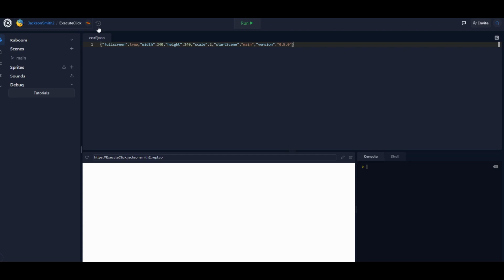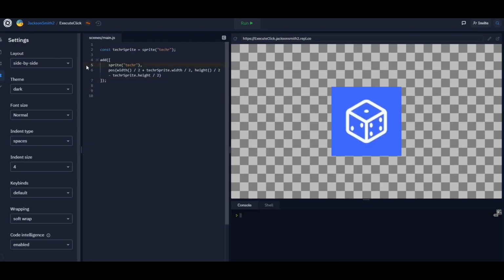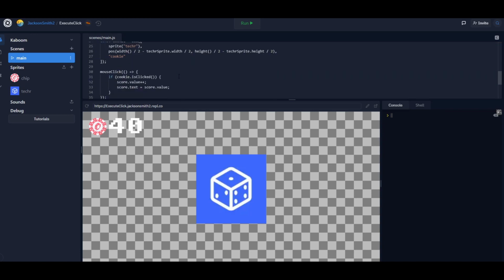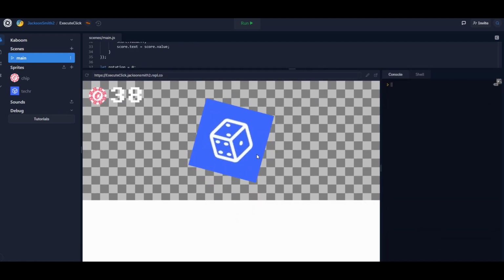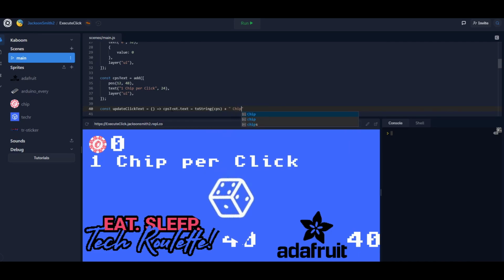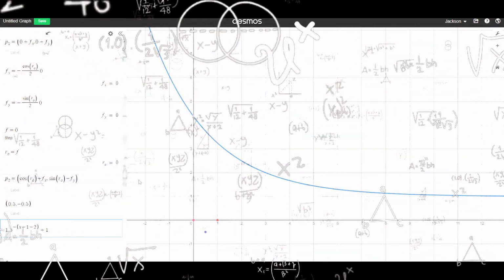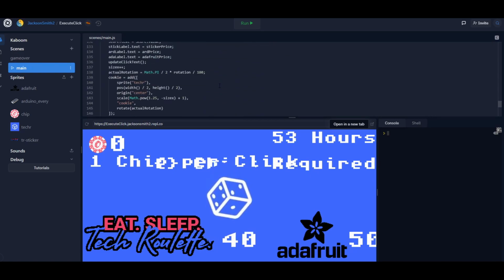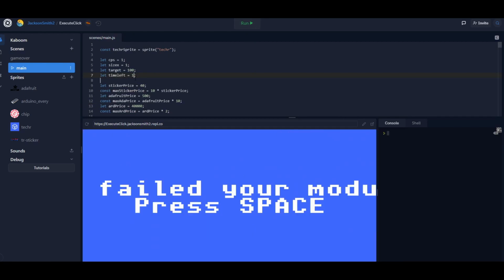Learning KaboomJS in 8 Hours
This video contains spoilers for Tech Roulette. I'd recommend checking it out if you don't know what it is already, and if you don't care about projects being spoiled continue.